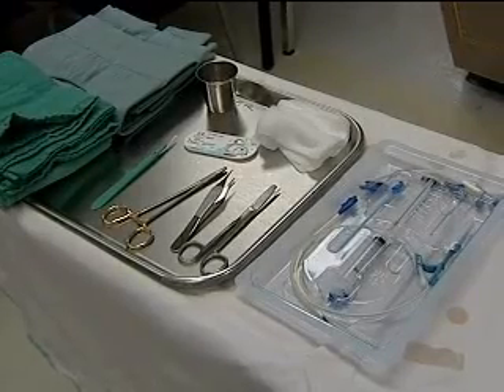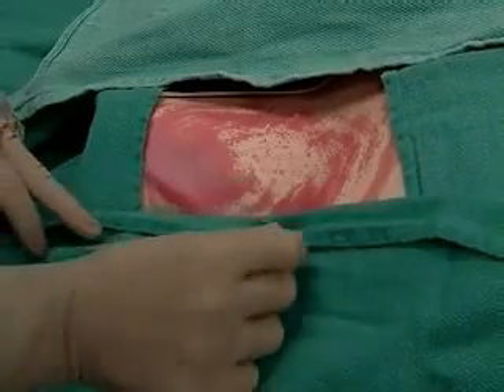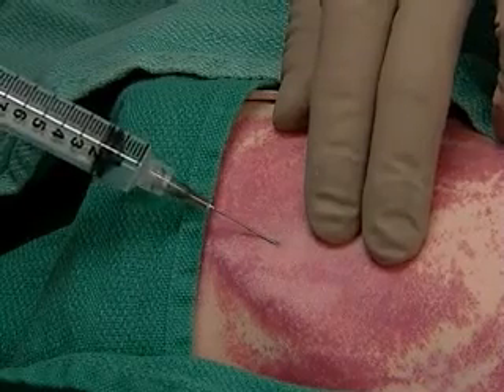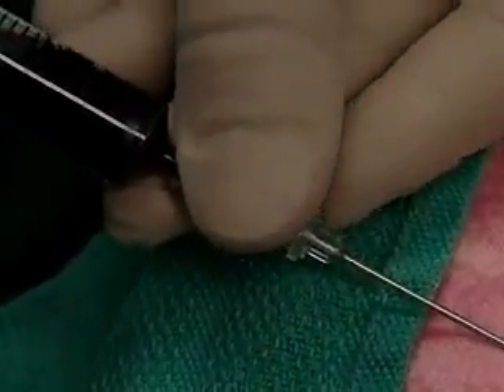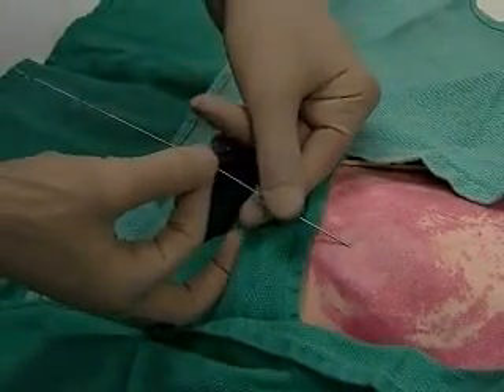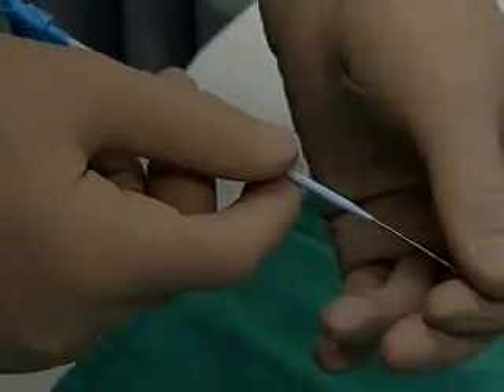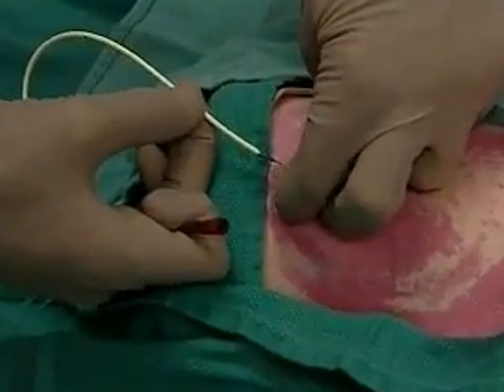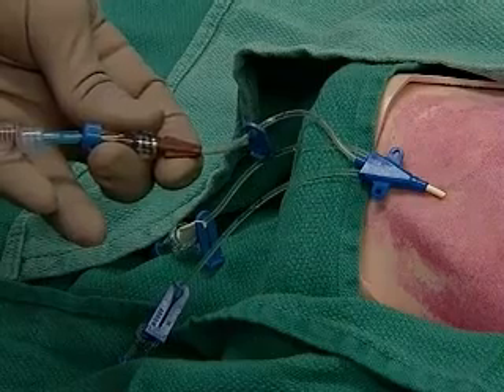Learn to do Central Line Insertion .flv